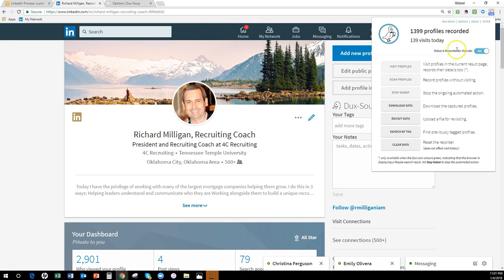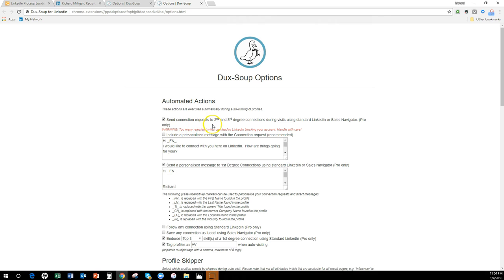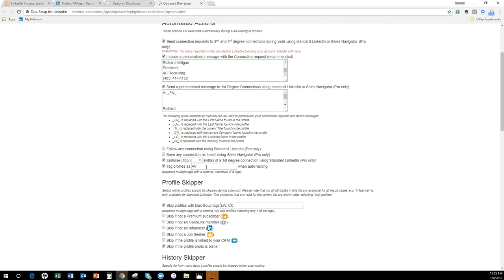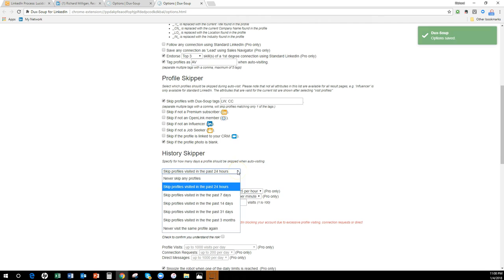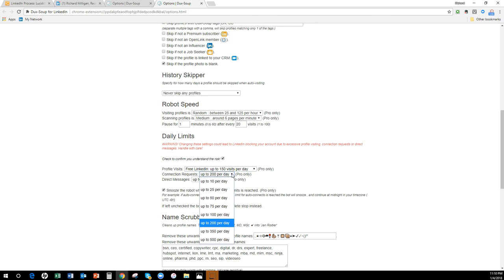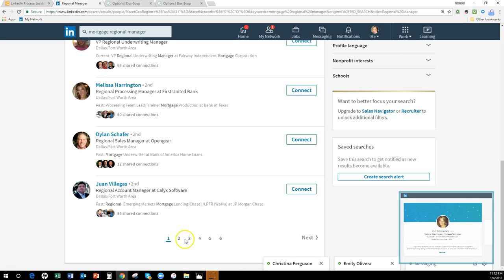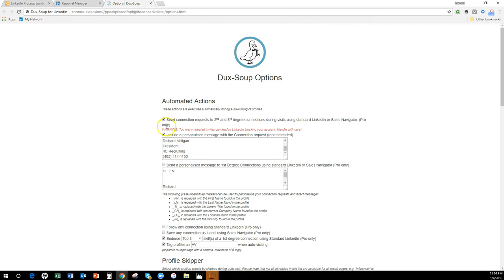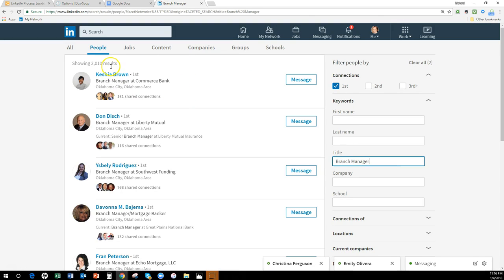Dux Soup Training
Richard goes over all of the settings on Dux Soup to ensure you are maximizing this tool for Recruiting on LinkedIn.